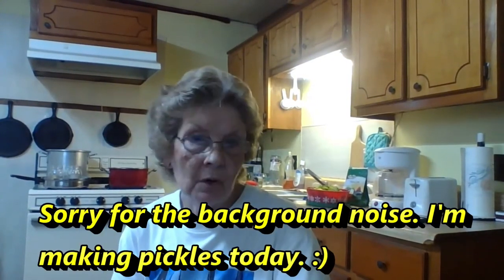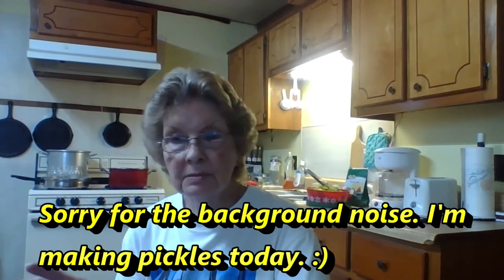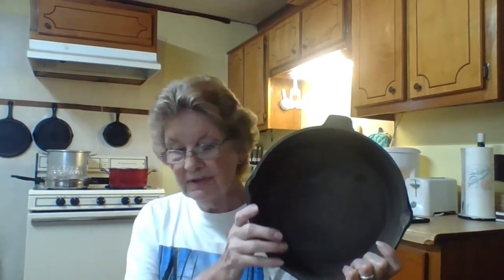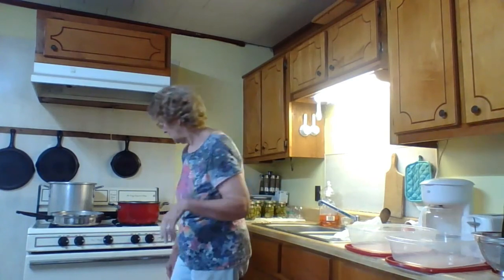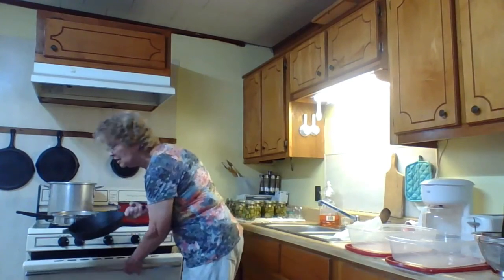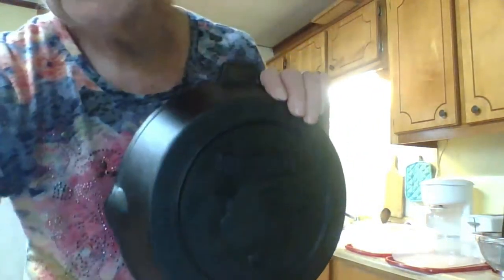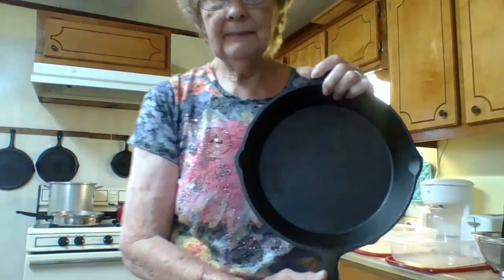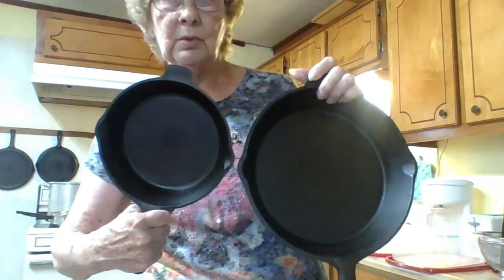How to Clean and Season a Cast Iron Skillet (So It Lasts for Generations)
Today, I take a dull cast iron skillet that is starting to rust, and return it to it's former glory. If you maintain your cast iron, it can last for hundreds of years.

Timestamps
00:00 Why season cast iron
01:23 1. What unseasoned vs. seasoned cast iron looks like
02:24 2. Prepping the skillet for seasoning
03:39 3. How much and what type of oil to use
04:30 4. The seasoning process
06:24 5. What cast iron looks like when seasoned